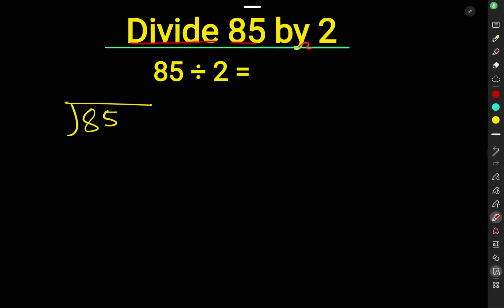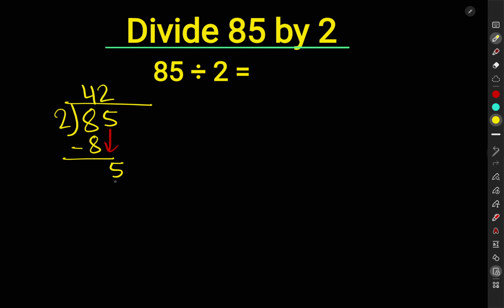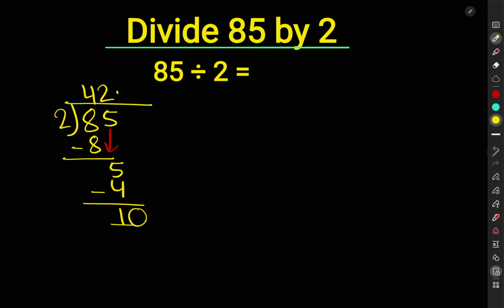85÷2 Divide 85 by 2 (Long division Method)